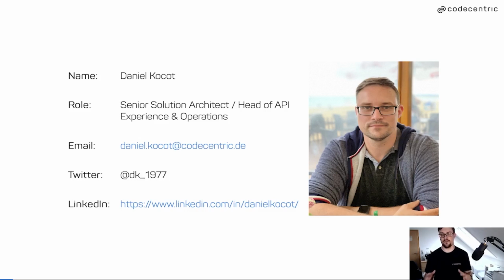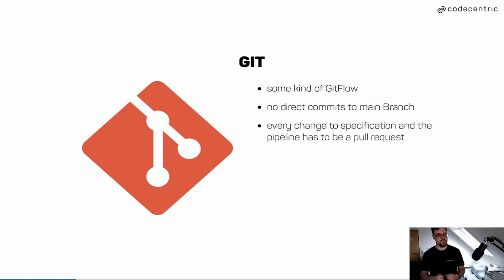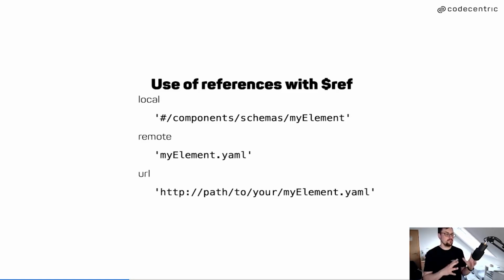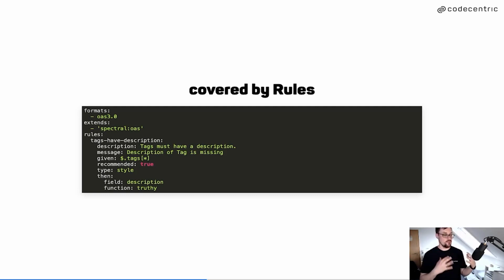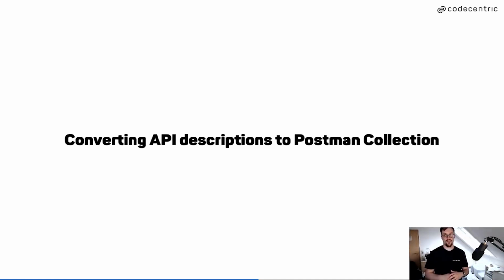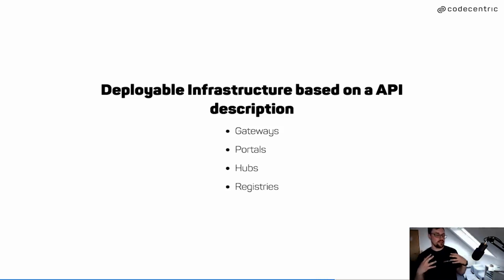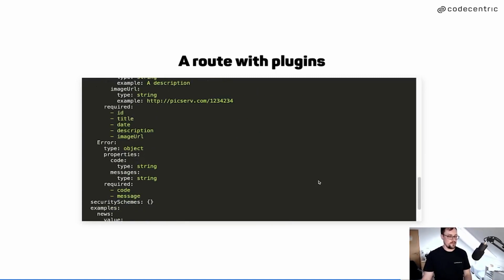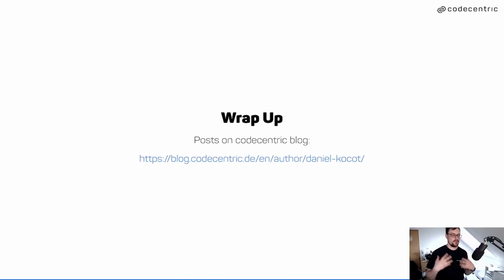Apache APISIX Ops Daniel Kocot